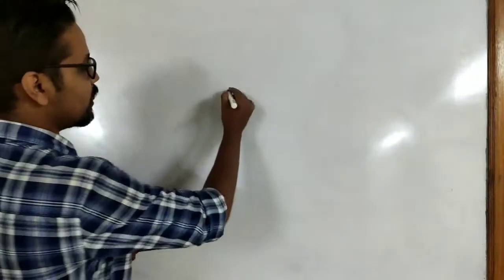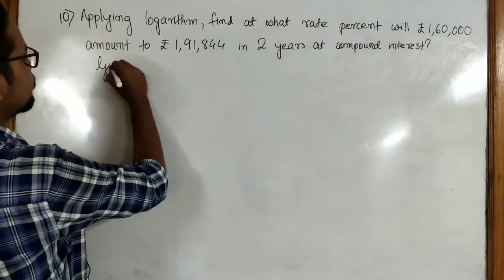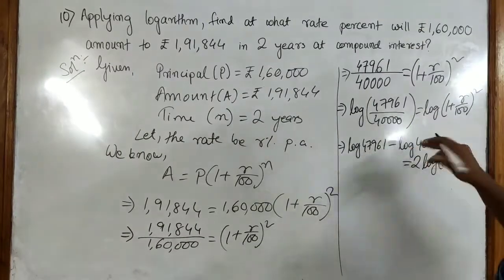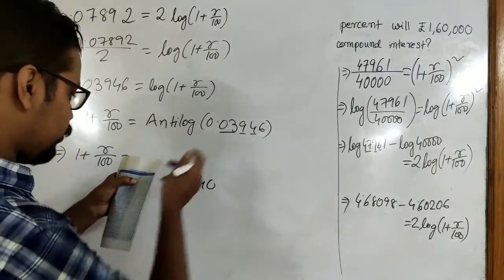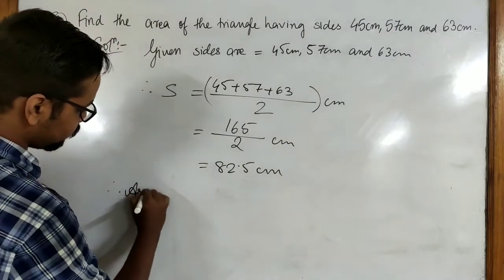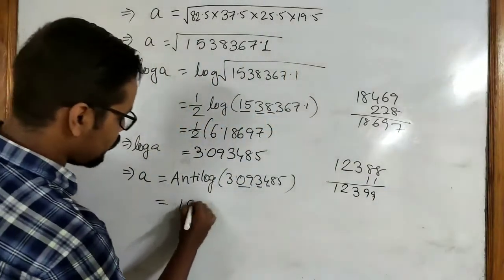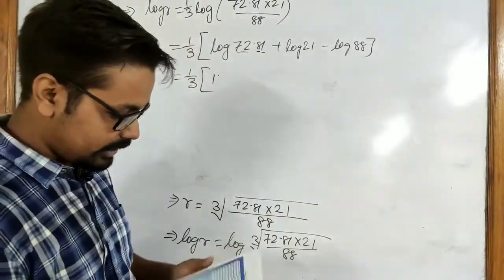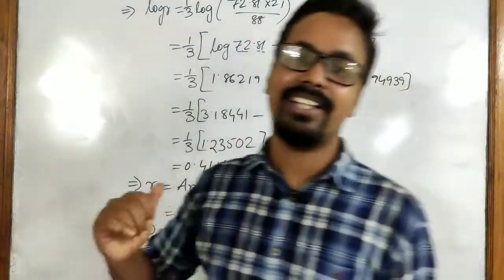Applications of Common Logarithm| Part 3| Advanced Mathematics Class 10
This video deals with the solutions of the questions of exercise 5 of Chapter 5 of Advanced Mathematics of Class 10, SEBA syllabus.